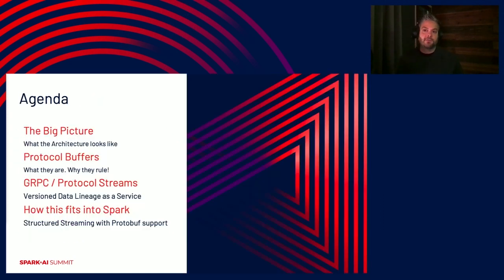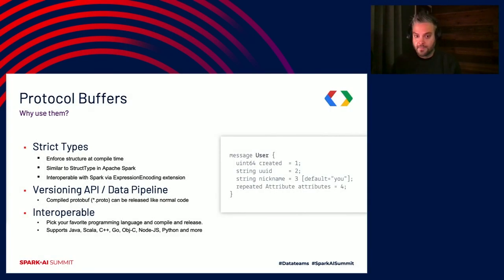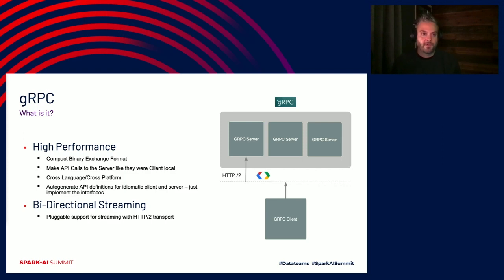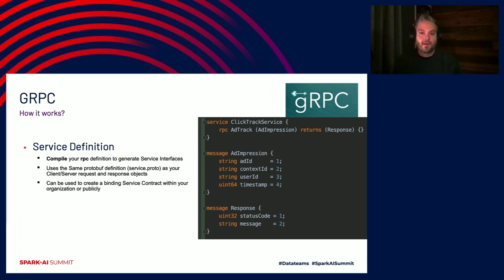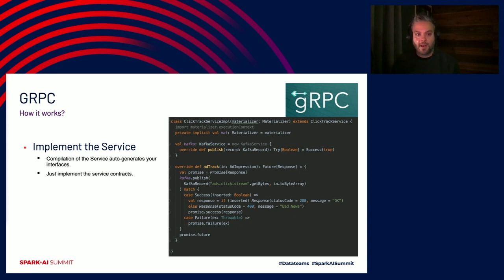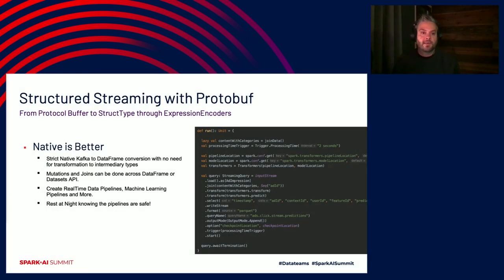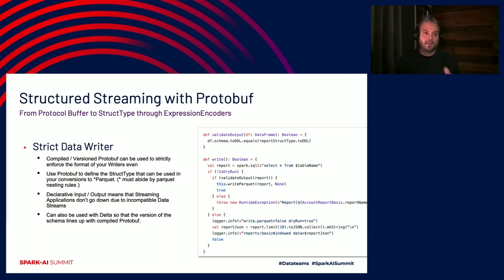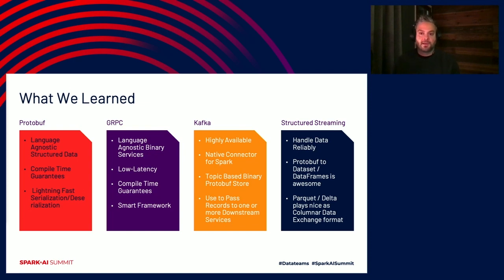Building a Streaming Microservice Architecture: with Apache Spark Structured Streaming and Friends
As we continue to push the boundaries of what is possible with respect to pipeline throughput and data serving tiers, new methodologies and techniques continue to emerge to handle larger and larger workloads – from real-time processing and aggregation of user / behavioral data, rule-based / conditional distribution of event and metric streams, to almost any data pipeline / lineage problems. These workloads are typical in most modern data platforms and are critical to all operational analytics systems, data storage systems, ML / DL and beyond. One of the common problems I’ve seen across a lot of companies can be reduced to general data reliability problems. Mainly due to scaling and migrating processing components as a company expands and teams grow. What was a few systems can quickly fan out into a slew of independent components and serving-layers all whom need to be scaled up, down or out with zero-downtime to meet the demands of a world hungry for data. During this technical deep dive, a new mental model will be built up which aims to reinvent how one should build massive, interconnected services using Kafka, Google Protocol Buffers / gRPC, and Parquet/Delta Lake/Spark Structured Streaming. The material presented during the deep dive is based on lessons learned the hard-way while building up a massive real-time insights platform at Twilio where data integrity and stream fault-tolerance is as critical as the services our company provides.